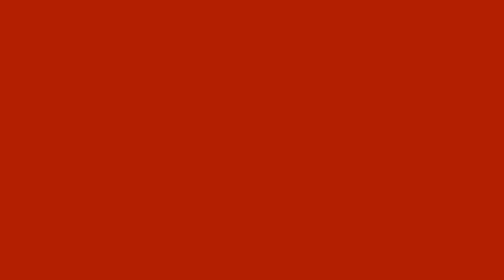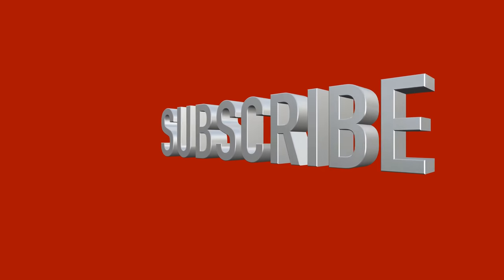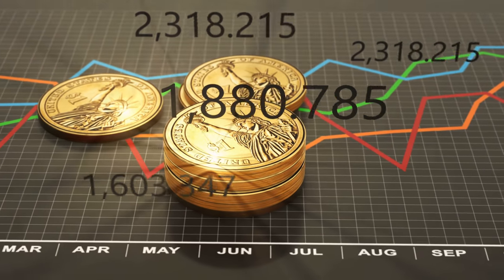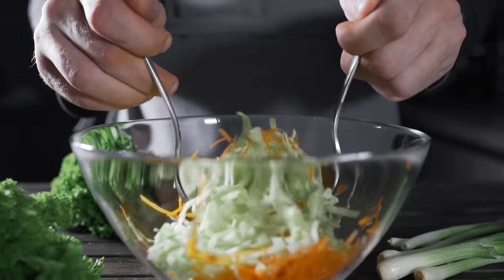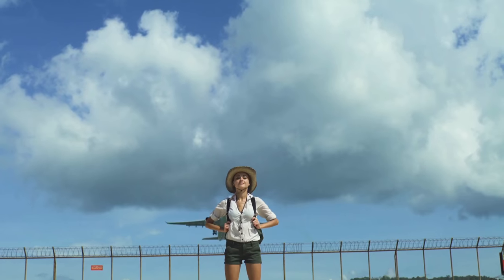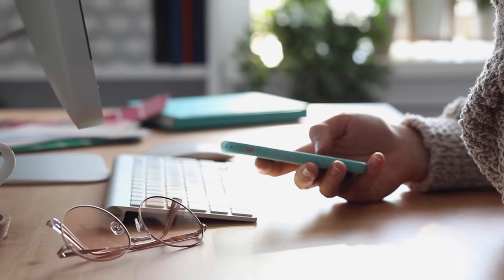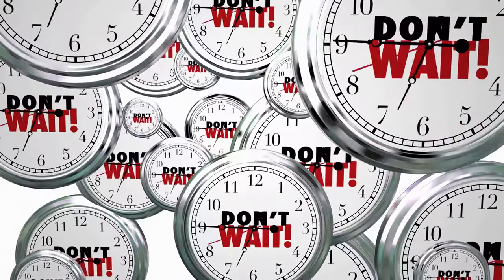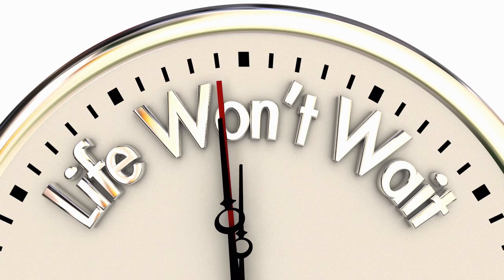The best investment ever: Yourself. Why is it so important and how to do it?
Stocks, funds and real estate. Investments, that can end up having good returns. But you can make the best profit by investing in yourself. Tips in the video.

Thumbnail image source geralt - Gerd Altmann (Pixabay stock photo)

Editing was made with Wevideo online software